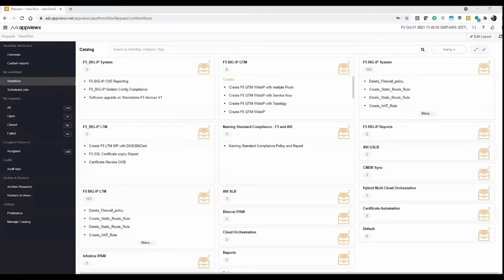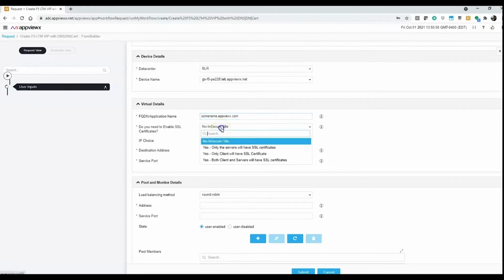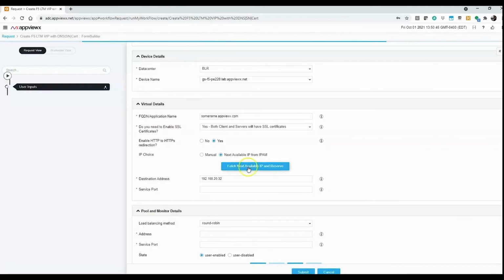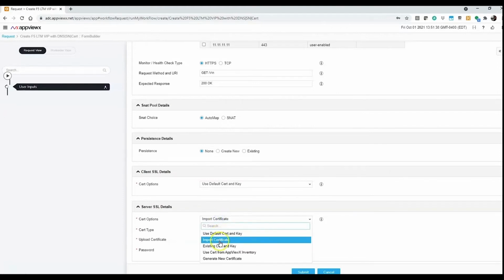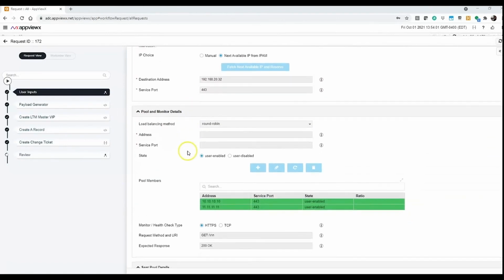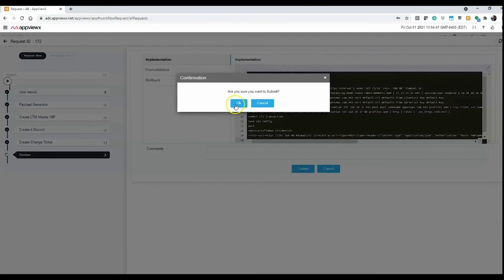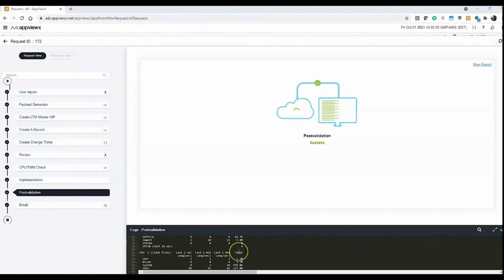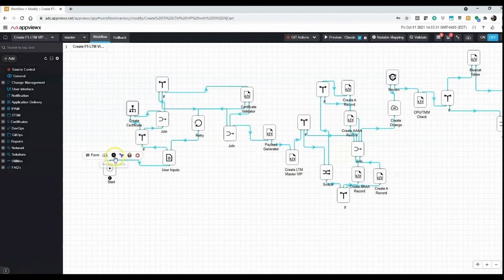Build New Load Balancing Services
AppViewX™ changes how application teams can provision and manage their F5 application services (load balancing service). This brief video presentation will go over the following:

● The problem we're solving: How do you provision your load balancing service?
● How AppViewX™ solves the problem: We provide a single pane of glass that allows you to provision and manage your F5 load balancing service in a single click.

Gain insights into how application teams:
● Can self-service F5 devices for their environment
● Achieve reduced IT service requests and instant cost savings
● Create an advanced F5 LTM VIP along with DNS, Service Now, and more

With the AppViewX platform, the company’s application owners are given privileges to provision their applications, while the network engineering teams have administrative control over the devices.